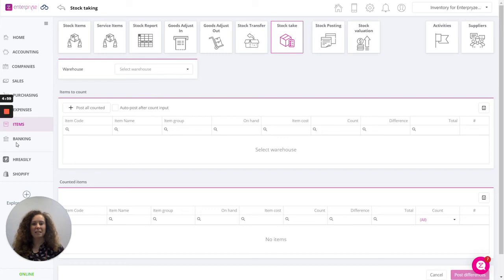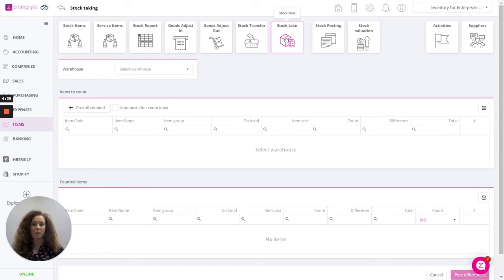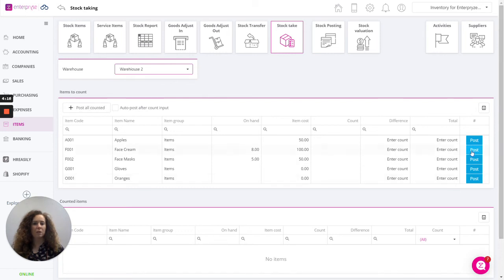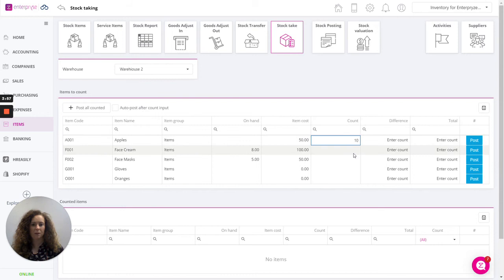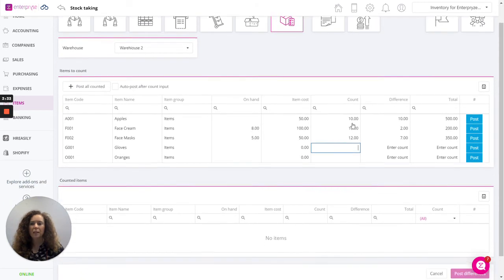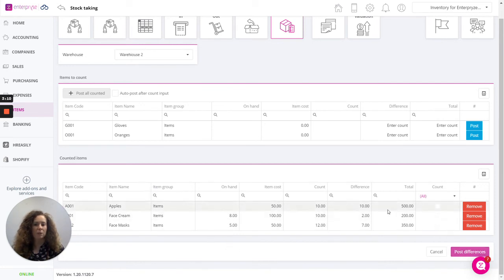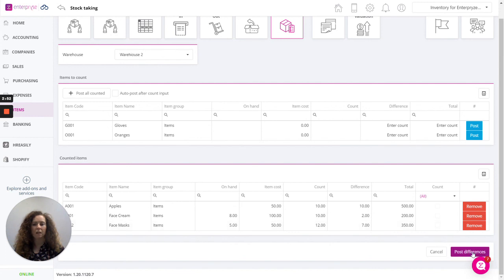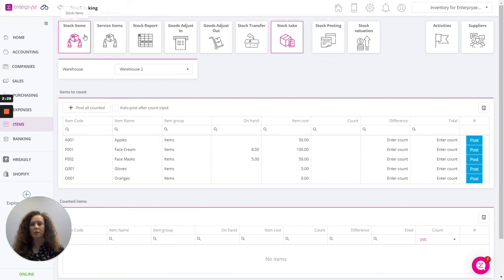25. Enterpryze ERP Package: How to do a Stock Take - Enterpryze Academy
How to do a Stock Take in the Enterpryze ERP Package with Enterpryze Academy.

This Enterpryze Academy tutorial will demonstrate how to do a Stock Take within the Enterpryze ERP Package. You will learn how to:

-- Timestamps --
0:00 Introduction to Stock Take in Enterpryze
0:15 Start your Stock Take in Enterpryze in 3 very simple steps
0:31 Step 1, is to select your Warehouse, this is where your stock is located to be counted in Enterpryze
0:57 Step 2, record the stock that has been counted in your Warehouse/location in Enterpryze
1:45 Step 3, review the Counted stock items before you post them to Enterpryze
2:05 Select the stock items and post the differences to your stock in Enterpryze
2:30 Take a look at the Stock Posting report to see the transactions posted by the stock take, a Goods Receipt for an increase and a Goods Issue for a decrease in stock totals

Stock Take
Your Stock Take is done per Warehouse in Enterpryze and can be completed in 3 simple steps.
So let’s click on Items, Stock Take to begin.

Select your Warehouse
The first step is to select your Warehouse.

The second step is to enter your counted stock quantities.  You can prepare for this by exporting the list to Excel to be printed and filled in by the user.  Now simply enter the Count here.  You can choose to Post each line or auto post or wait till the end and choose +Post all counted.

Now the items will appear under the Counted Items tab.  Your third and final step is to review the items here which will show you the differences that will be generated.  You can export the list to Excel for your record and remove counted items if necessary.  When you are ready to post to Enterpryze click on Post differences.  It will post a Goods Receipt for an increase or Goods Issue for a decrease in stock.

Your stock take is now complete it’s that simple.

Enterpryze is an Accounting & Business Software for SMEs and there is something for everyone. It is an easy, cloud based and and online software for any small business.

Accounting - Access real time transactions and generate the reports you need to monitor your business performance.
CRM - Integrated CRM to provide the very best in Customer Service
Expenses - Capture and track receipts, mileage and streamline expenses with automated approvals.
Purchasing - Manage orders and invoices from suppliers through to payment to track margin, profitability and improve cashflow.
From Standard invoicing to complete sales management sell more effectively to increase revenues with Enterpryze
SAP Business One - Simply connect SAP Business One to Enterpryze and get cloud access for CRM, Service, Expense and much more.
Services - Provide faster better support for your customers with self service, field support scheduling and calls & queue tracking.
Stock - Control Stock in multiple warehouses through different sales channels to ensure optimum inventory levels.

Accounting software that simplifies running your business. Get paid faster, keep track of everything, and operate effectively with Enterpryze.